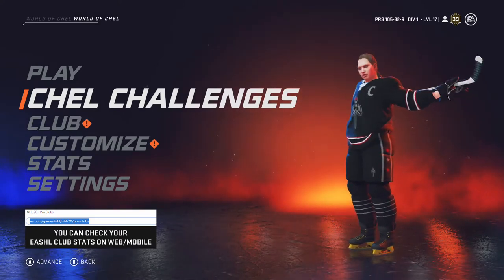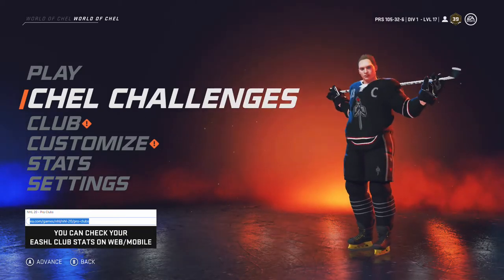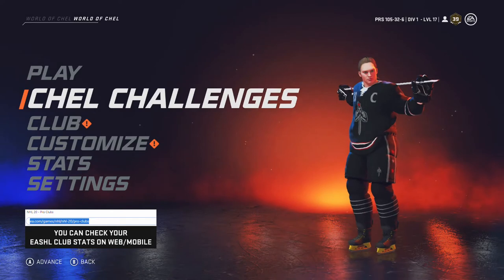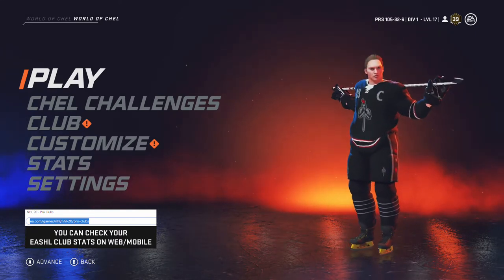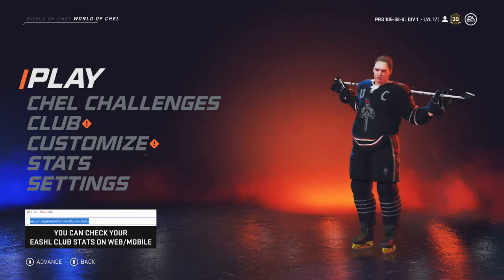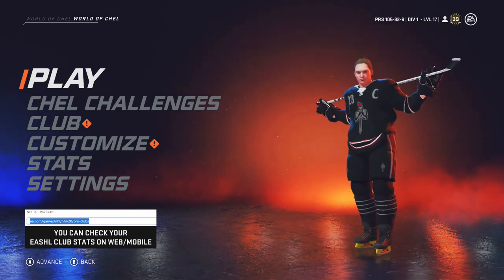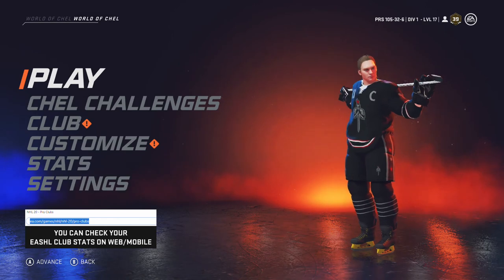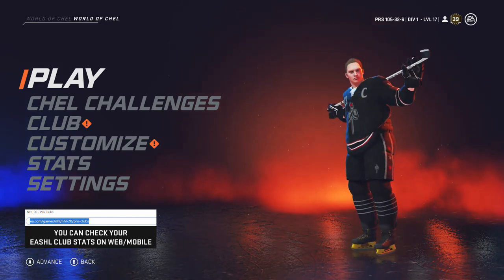NHL 21 Technical Test First Impressions | BETA THOUGHTS AND FEEDBACK